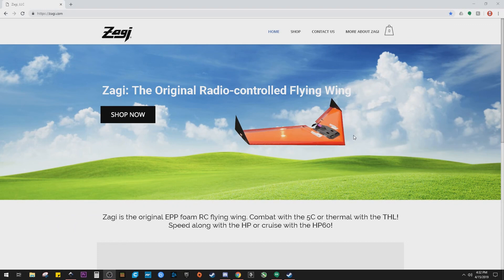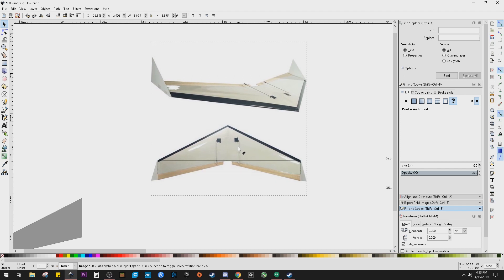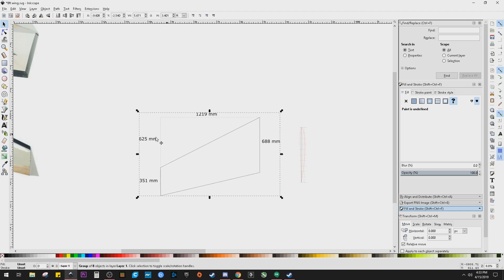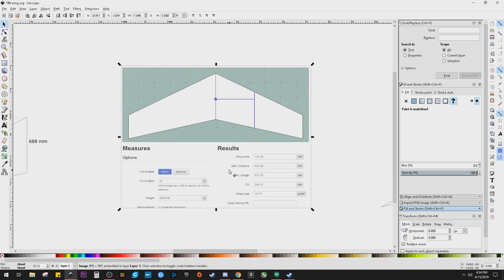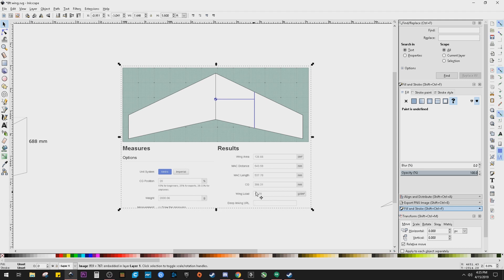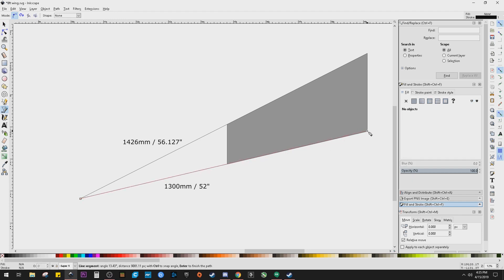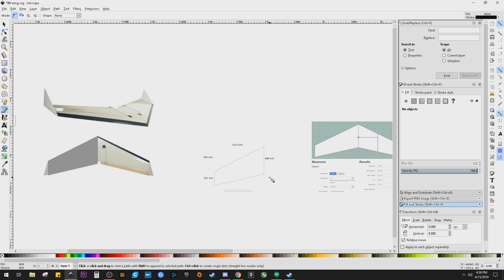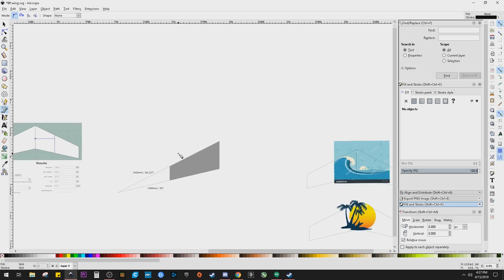8ft Zagi - How i use Inkscape for designing Wings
Just a quick video showing how i use inkscape to get ideas down on "paper" in real world dimensions and some tips to help with wire cutting alignment.